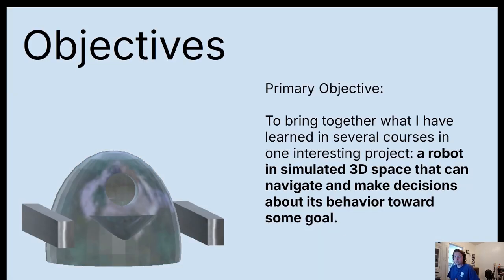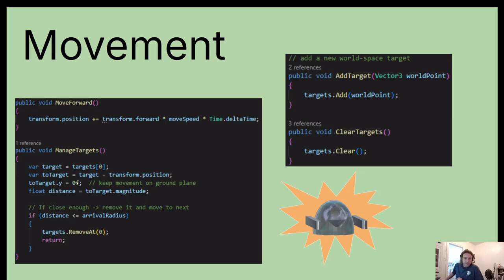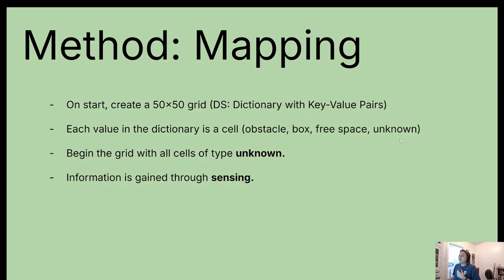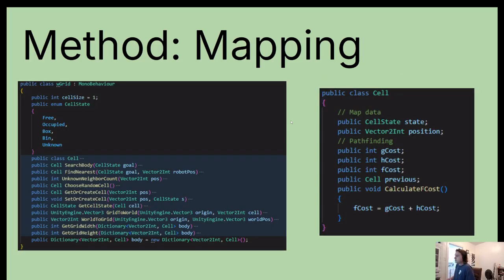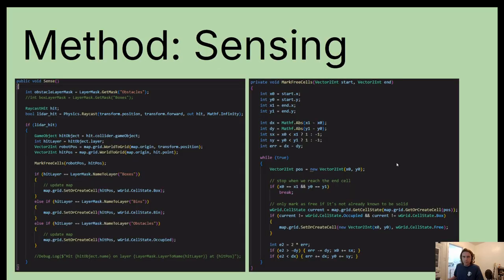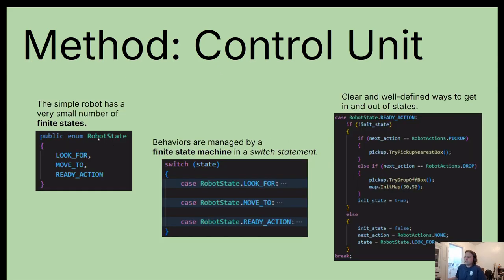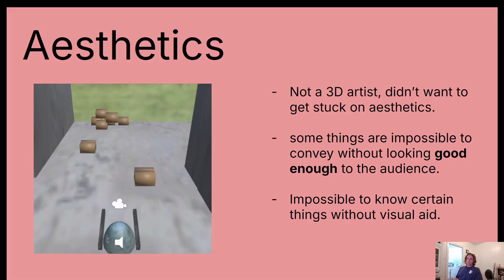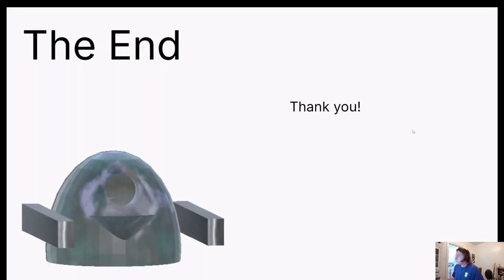AI Project - Virtual Mobile Robot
In this video presentation, I go over the design and implementation of a simulated robot operating in 3D space - sensing, planning, and executing actions to achieve a goal - picking up and placing boxes.

Special thanks to these videos for visual aid and helpful tutorials:
Sebastian Lague - A* Pathfinding
Alex Kushleyev - Visualization of LIDAR data